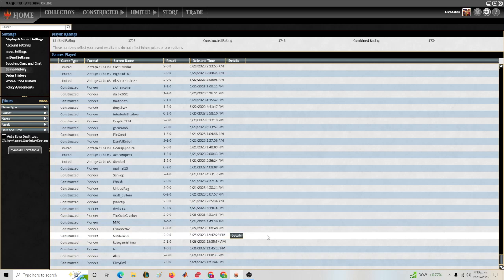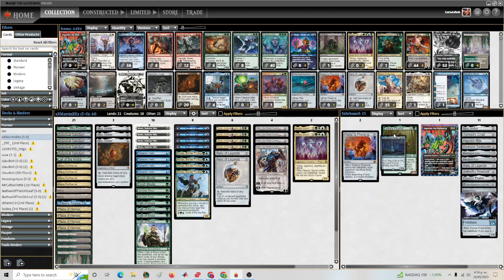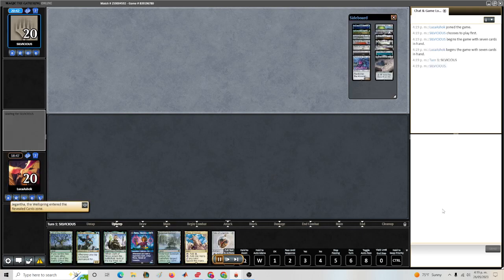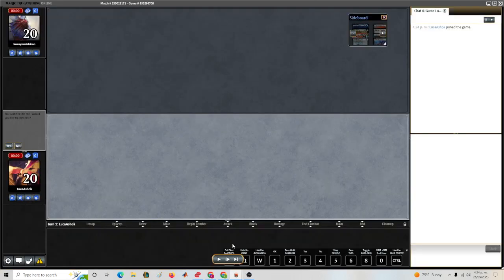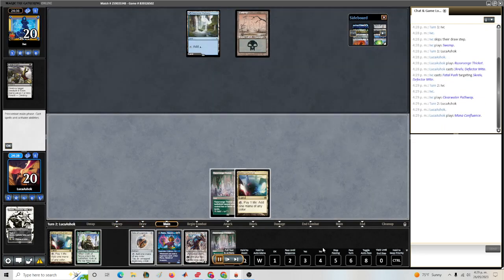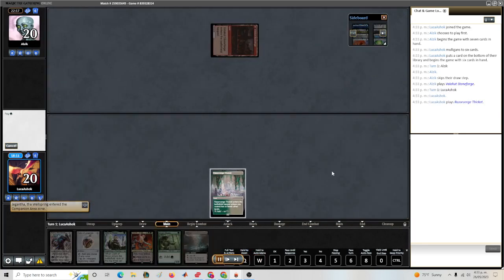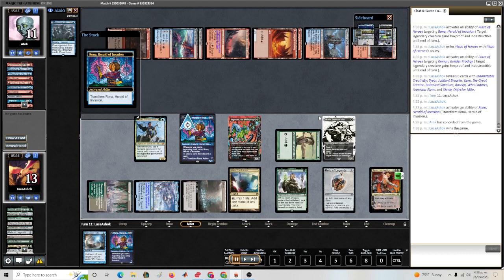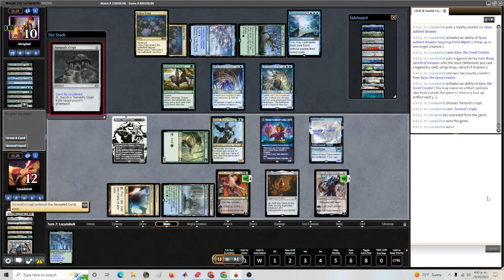Tyvar Rona and.... Atraxa??? 4-1 Pioneer League